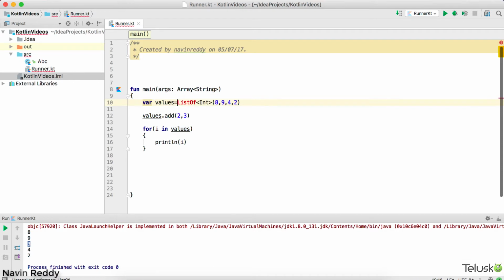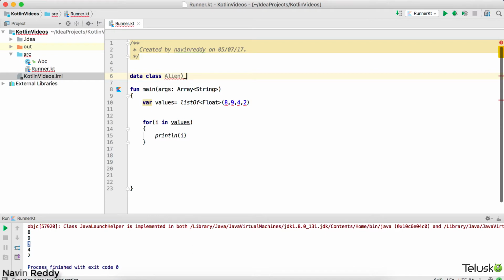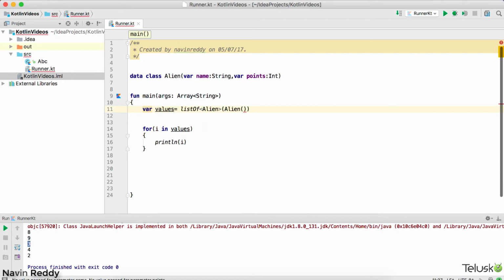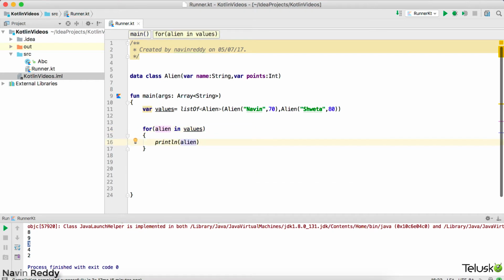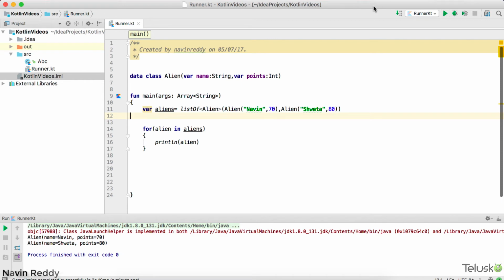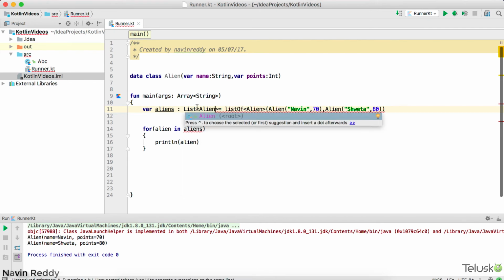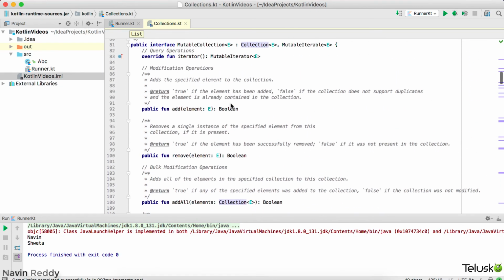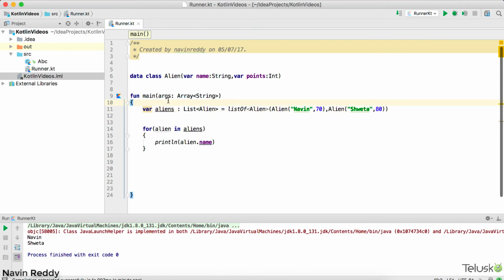#42 Kotlin Tutorial | List of Objects